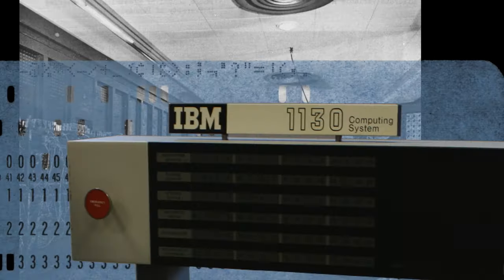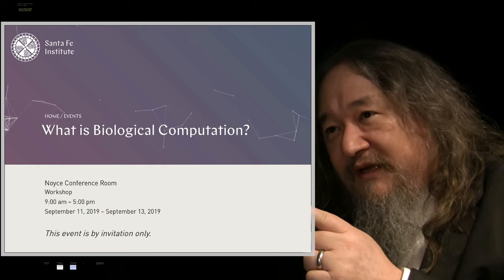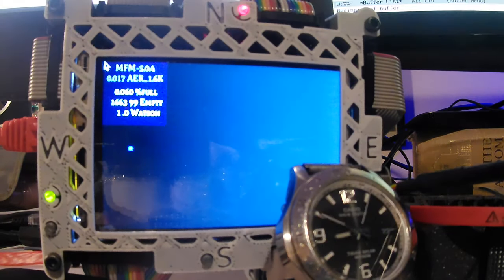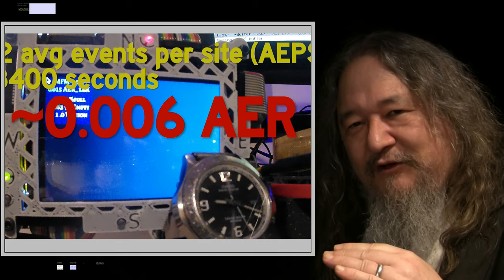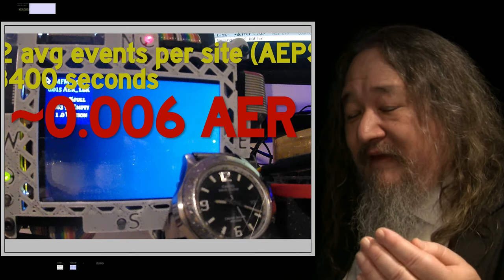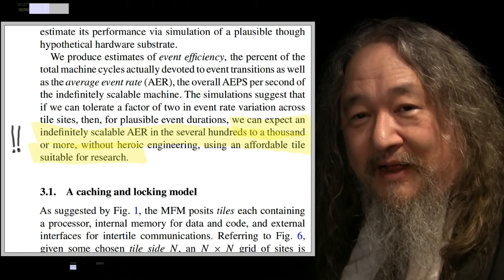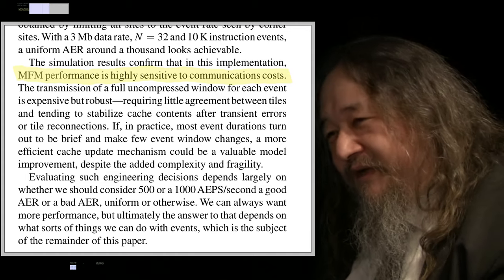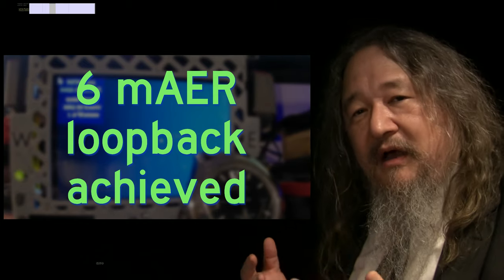Greater Than Epsilon - T2sday Update 246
Using three loopback cables to connect a tile to itself six ways, intertile events finally happen.